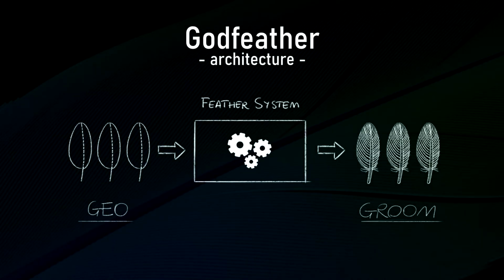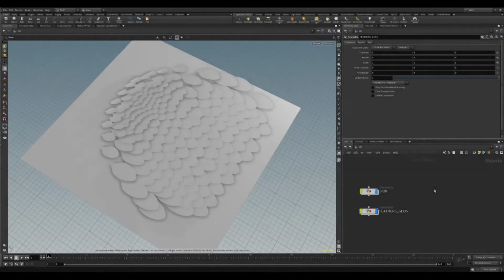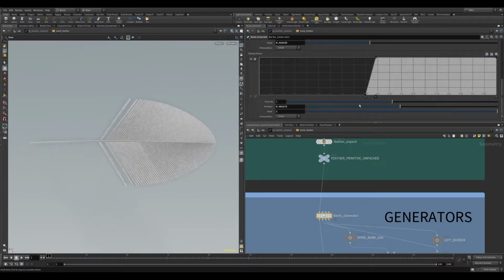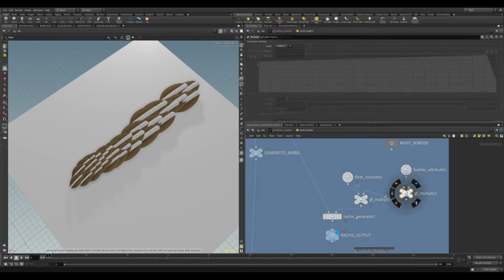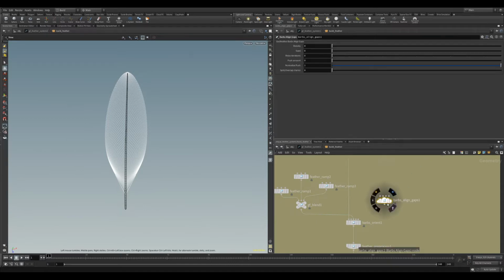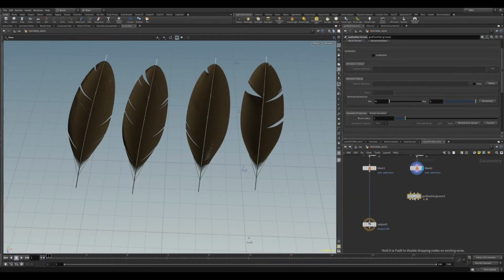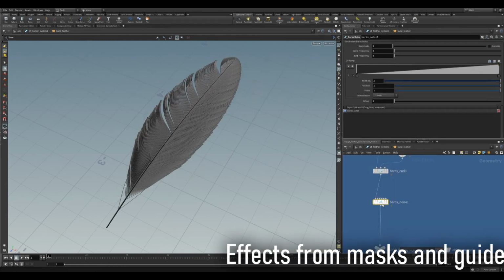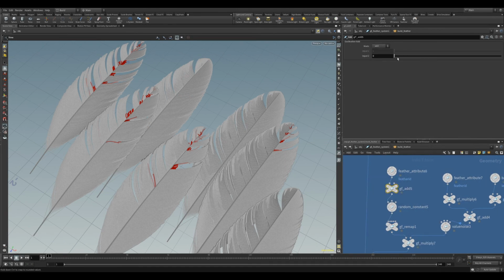The Godfeather - A Houdini feather toolkit - Part 2